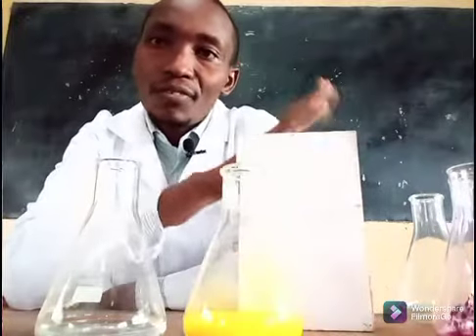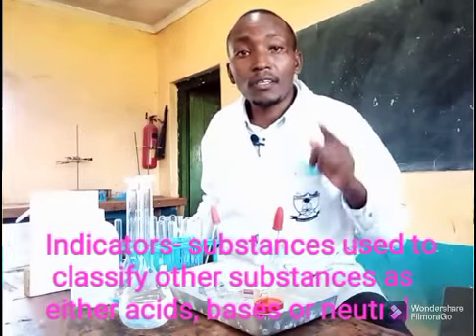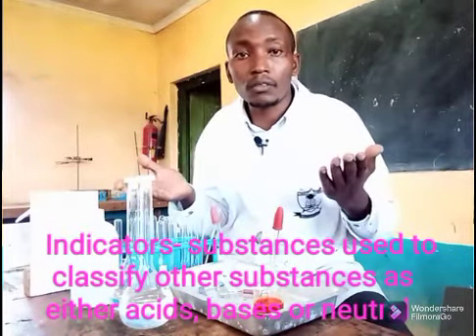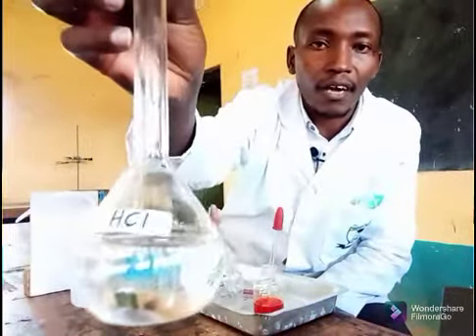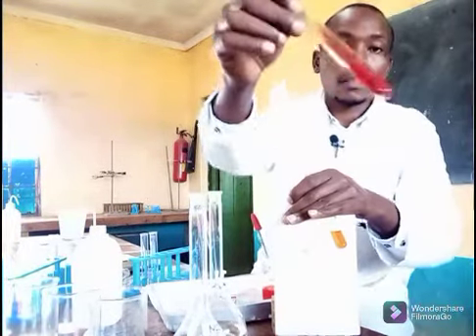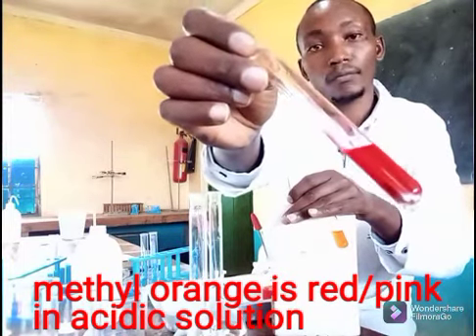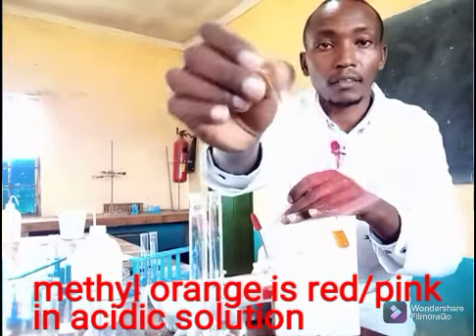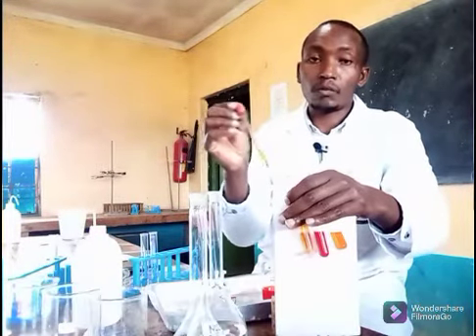Acid - base indicators By Dr Sirme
A Laboratory demonstration of common acid-base indicators; litmus paper, phenolphthalein and methyl orange.